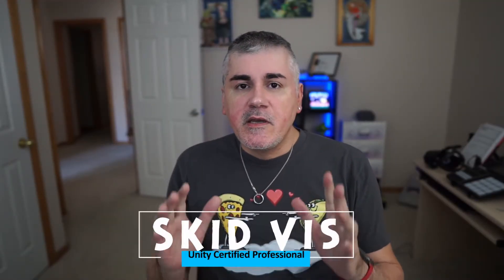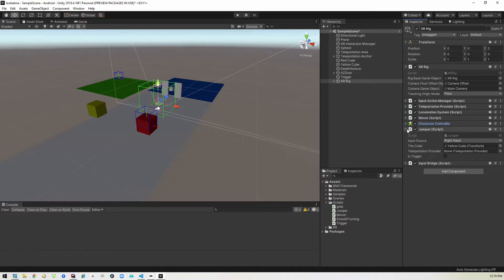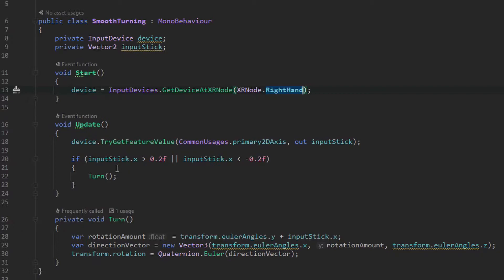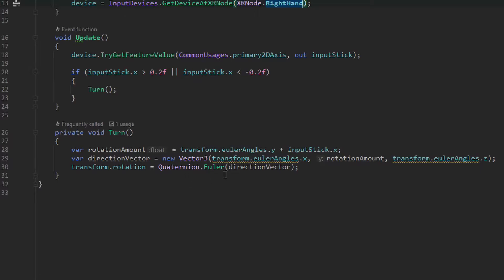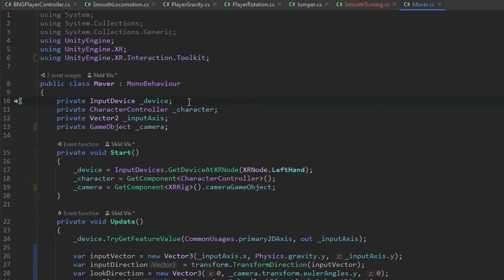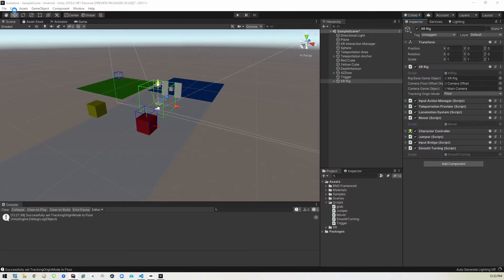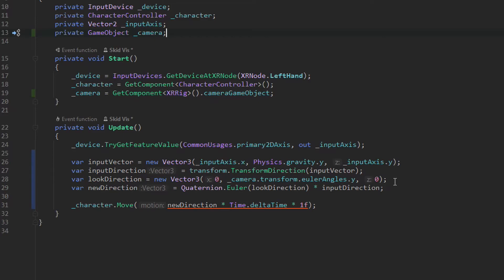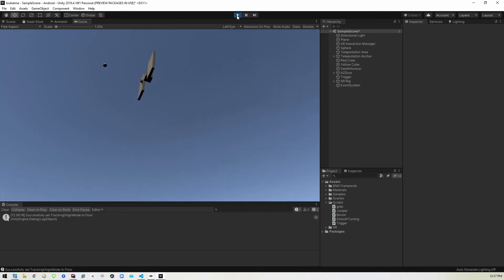Quest 2 Unity Gamedev - Part 7 - Movement and Turning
Doing Unity gamedev on the Quest 2? In this video I'll show you how to move and turn with the controllers.